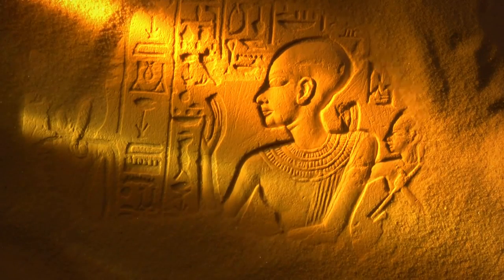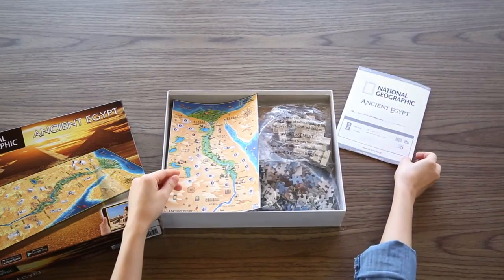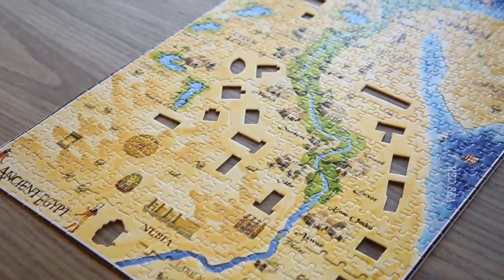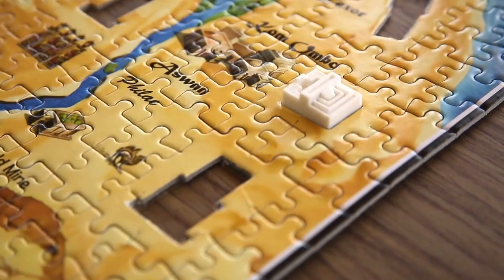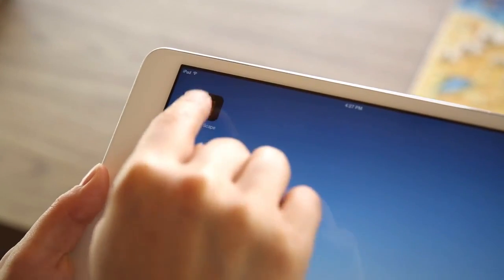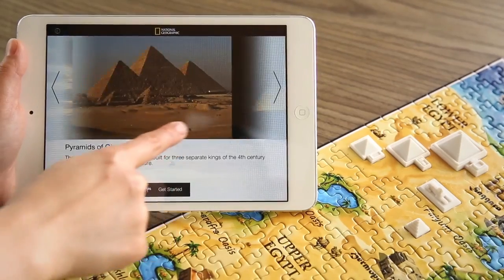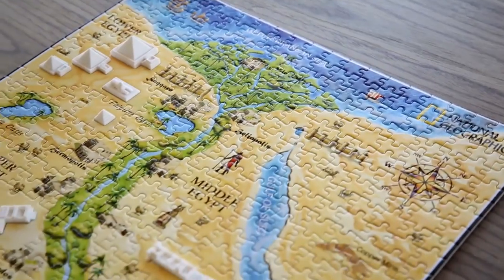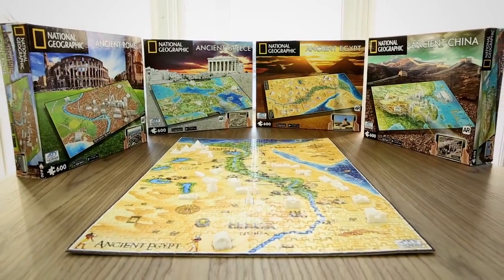4D National Geographic Ancient City App Series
4D Cityscape has now teamed up with National Geographic to launch the world's first multi layer Jigsaw Puzzle that teaches history with its interactive puzzle App!  Learning about Ancient Cities has never been so much fun.  The first layer is the historical jigsaw map that consists of approximately 600 pieces.  The second layer consists of model replica monuments and buildings, to showcase the landscape of the city in the Ancient era.  Once assembly is complete, the history lesson really begins with the 4D National Geographic App.  This interactive App allows you to interact with the puzzle digitally while learning key facts and view fun images of each structure.  Test yourself with the fun Trivia feature, which will encourage further interaction and educational support.  The free App is available to download on both the Apple App Store and Google Play Store.  Assembled dimensions of 15" L x 22" W x .5" H.  Age 7+.